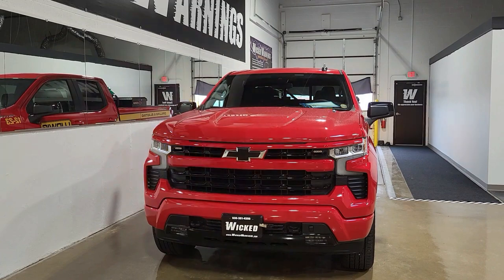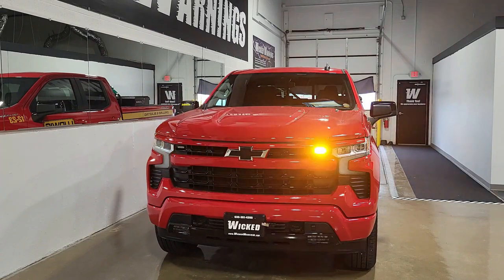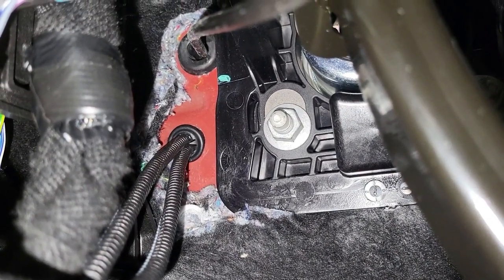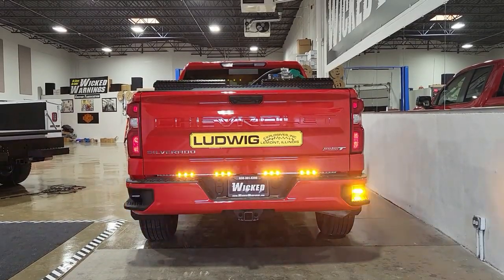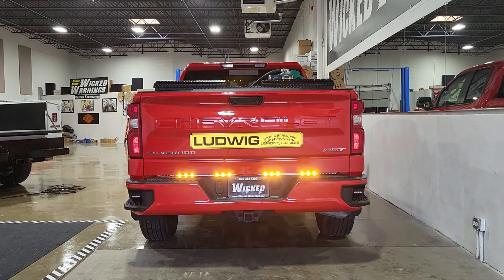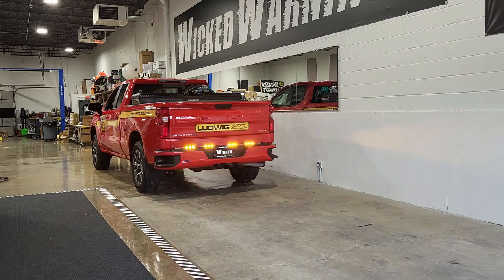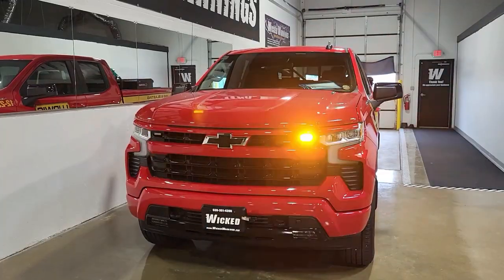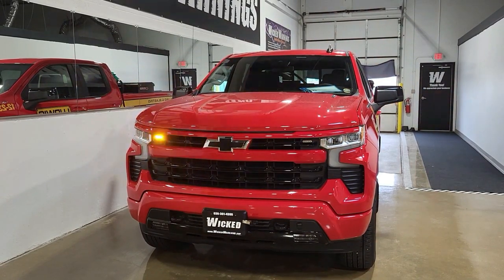2023 Silverado 1500 Truck Amber Strobe Lights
This 2023 Chevy Silverado 1500 features an amber and white truck strobe lights kit installed by Wicked Warnings.

The front of the truck features two amber 3" mpower strobe lights within the grille. We installed two more amber 3" mpower strobe lights within the rear step pockets and two 26.5" amber/white Thin-X Strip lights under the tailgate. We added a 3/4" Flush Mount Rocker Switch within the dashboard to control all of the truck amber strobe lights throughout this build.

for more information about our truck amber strobe lights and vehicle safety products.

(1) 30’ 18-5 to extend the strips in rear to switch